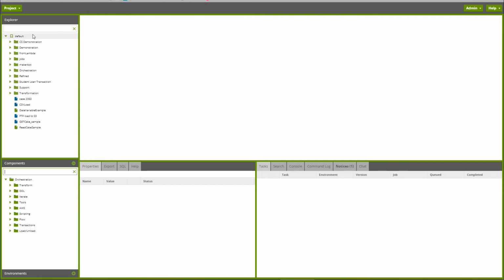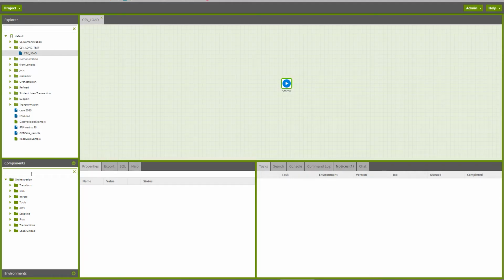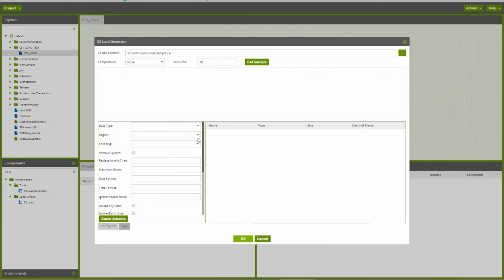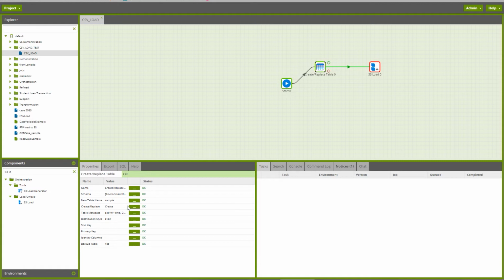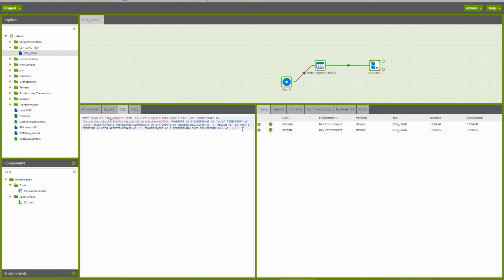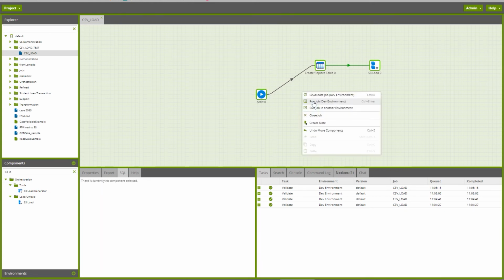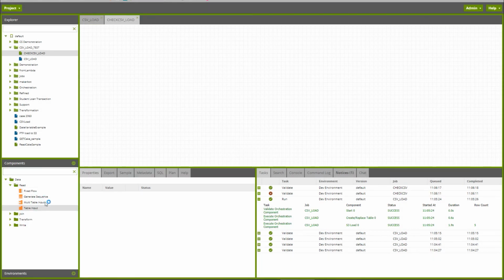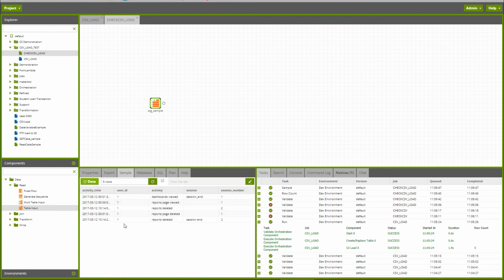Tutorial | CSV Load | Matillion ETL for Amazon Redshift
In this tutorial we will demonstrate how to copy CSV Files using an S3 load component.